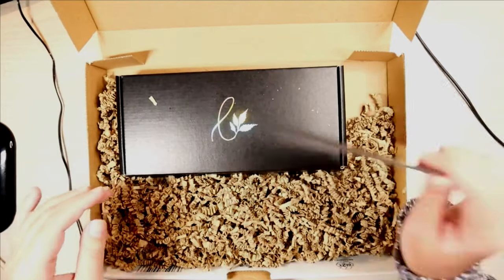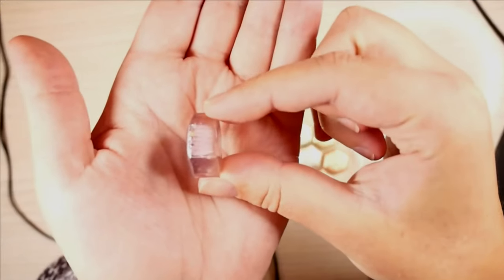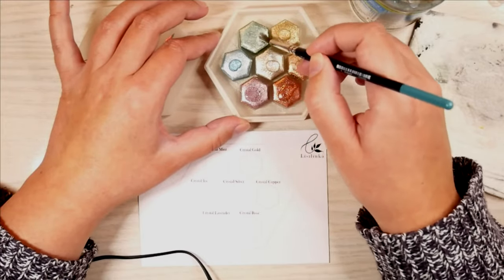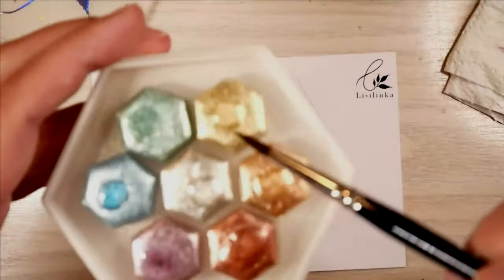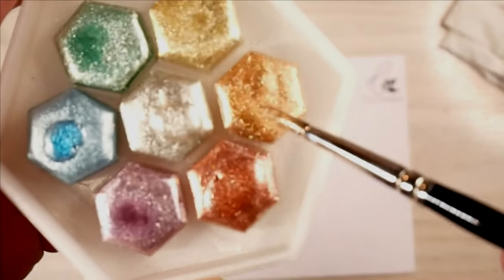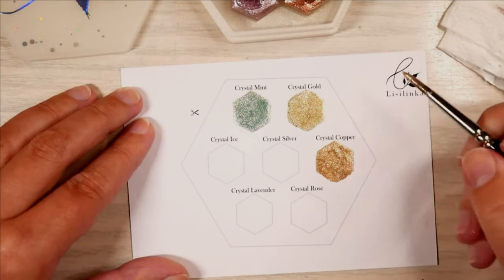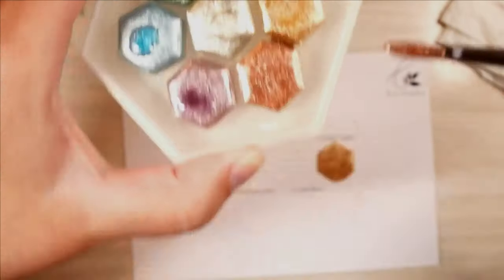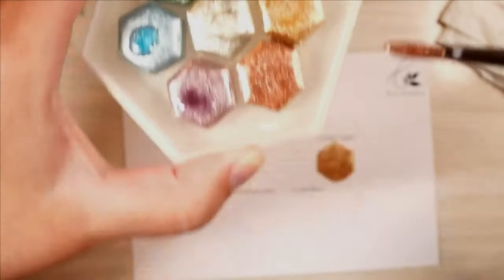Unboxing and swatching another crazy watercolour set | Lisilinka Metallic Prism set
Episode 2 of having a closer look at these new handmade watercolours from Lisilinka. This time it's her Metallic Prism set of 7 insanely sparkly colours.

Have fun watching, and if you like this video please give it a thumbs up, leave me a comment and if you don't want to miss future coloured pencil videos then consider subscribing :)

Hi there, my name is Marlies, I'm a traditional artist from Germany and I mainly work with graphite, coloured pencil and acrylics. Lately I also try to get into watercolours a bit. I mostly draw human portraits, but lately also animals and the occasional flower or plant. I do (fantasy) landscape paintings as well.
Annnd … as you have probably guessed, another habit of mine is to try out new art supplies, because it's fun!

+Chapters+
00:00 Intro
00:21 Unboxing
02:35 First impressions
06:09 Swatch card
06:39 Swatches on white paper
17:50 Sparkly water!
18:18 Thoughts after swatching on white paper
18:44 Swatches on black paper
25:30 Thoughts after swatching on black paper
26:09 Comparing swatches and Final thoughts
29:37 Outro

+ Music +
Song Title „Dance of Lovers“
Jay Man – OurMusicBox
Midnight north - Slow times over here